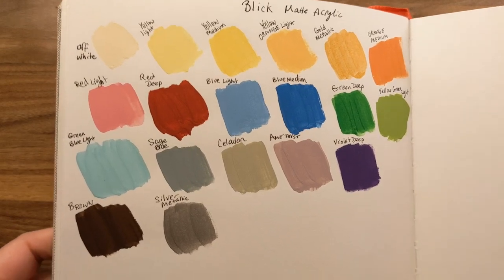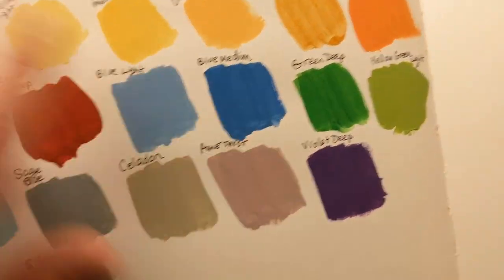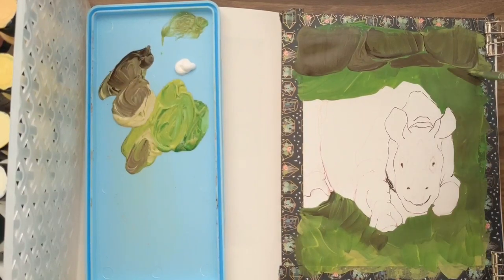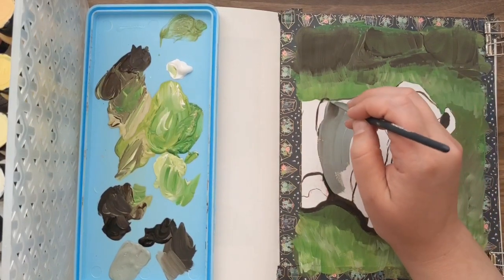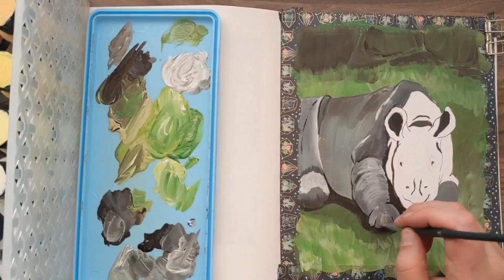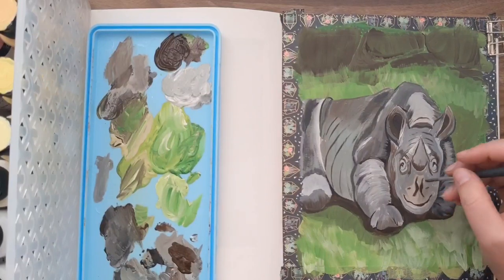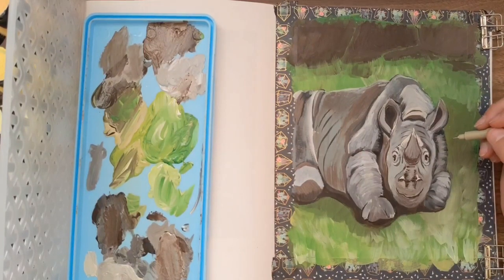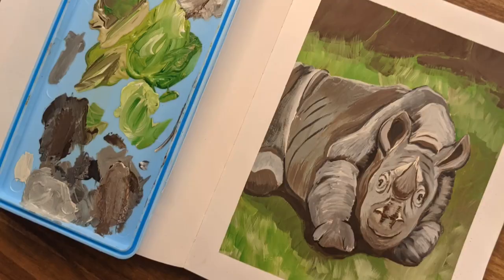REVIEW Blick Matte Acrylic Paints ✨ Test Painting of a Baby Rhino 🦏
This review of @Blick_Art brand Matte Acrylic Paints follows on the heels of my unboxing (video I put out the options on my Instagram @CreatingCuteArt for my followers to pick the subject of my next painting, and they voted for this baby rhino! I really enjoyed this painting and I hope you did, too!

Materials used:
Stillman and Birn Alpha Series Sketchbook
Micron 0.1 Pen
Jinhao fountain pen
Platinum Carbon Black Ink
ColErase Colored Pencil
Various brushes from my Haul No. 2
Blick Matte Acrylic Paints (pastel art, neutrals set, and primary set)

Time stamps:
0:00 Intro
0:22 Overview of Blick Matte Acrylic Paints
2:15 Speed test painting starts
6:38 Discussion of how this test piece came about (Instagram versus YouTube community tab)
11:30 Satisfying tape peel and conclusion